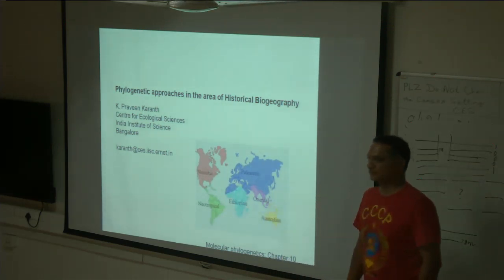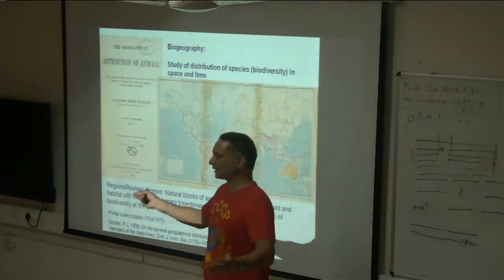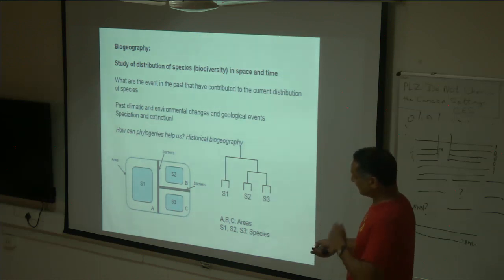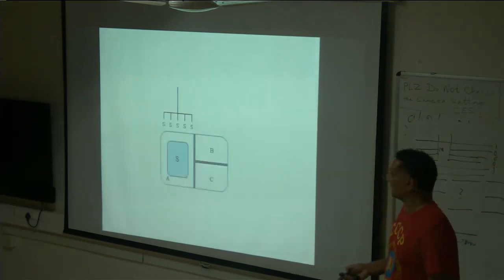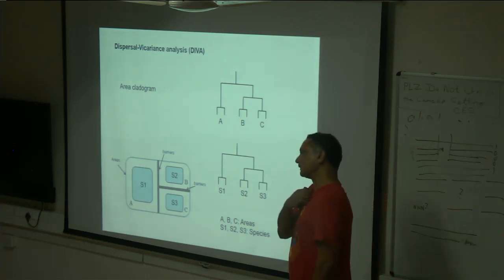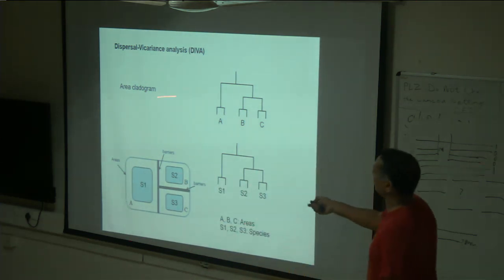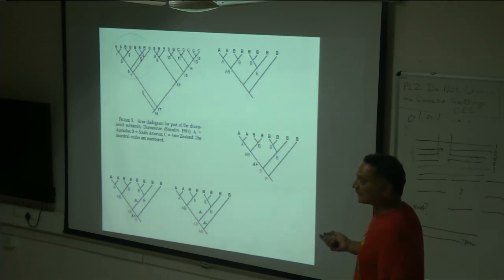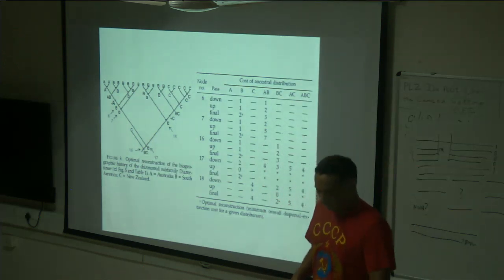MPW2021 DAY 5 Biogeography introduction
Introduction to historical biogeography